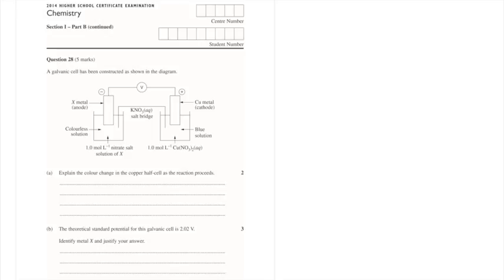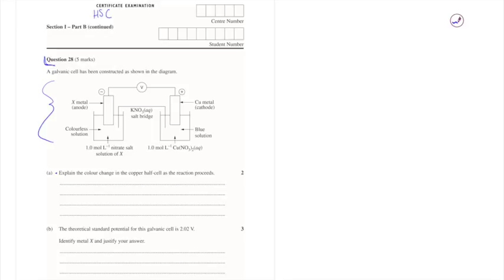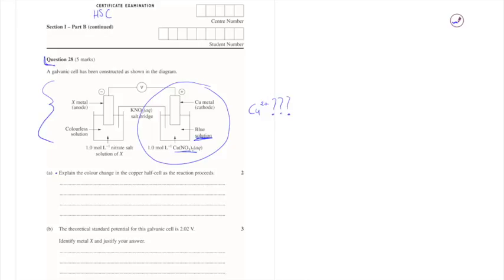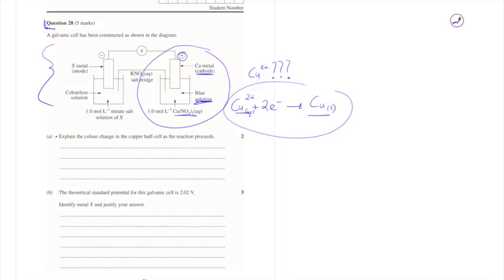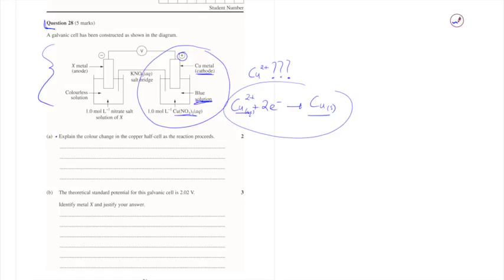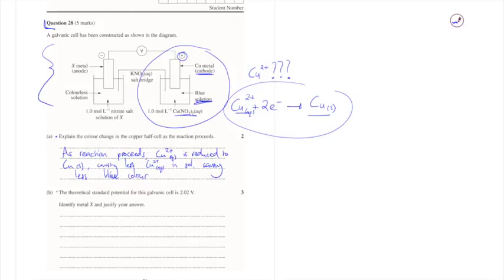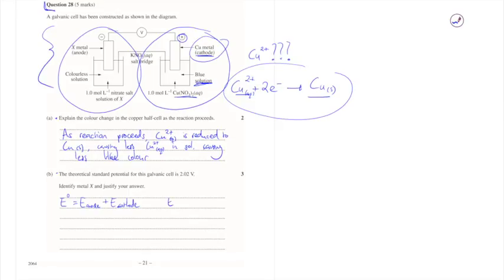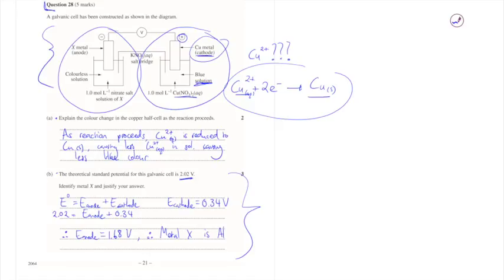Answering Redox Questions 3